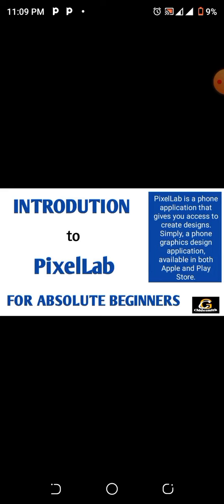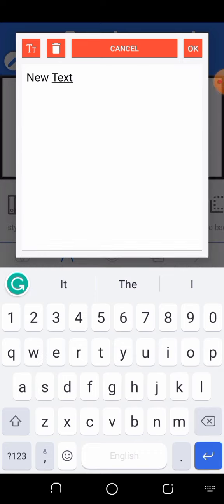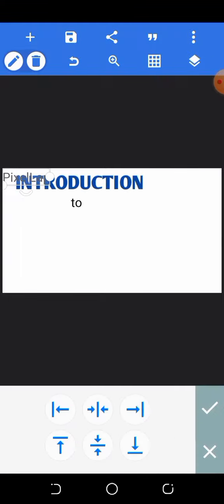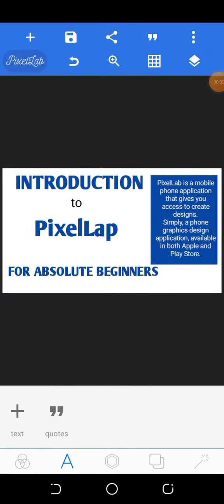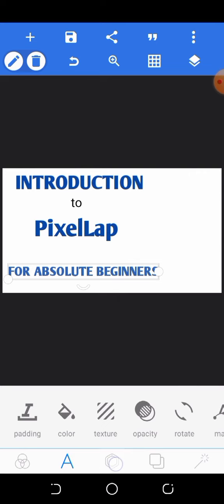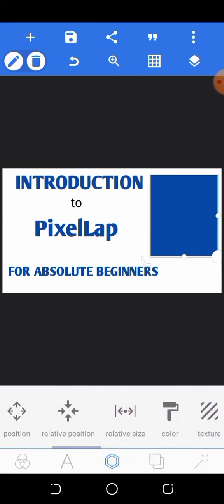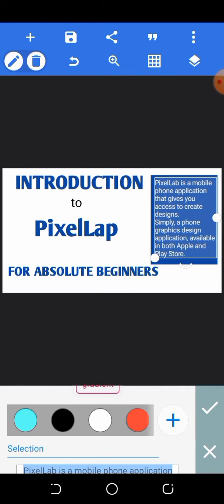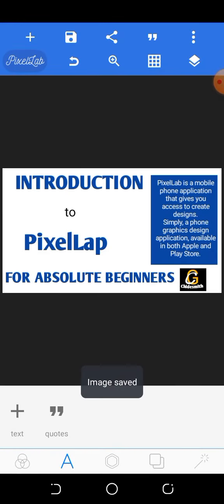Simple design with pixellab for beginners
This simple design will help you get to know how to use some important tools in pixellab.